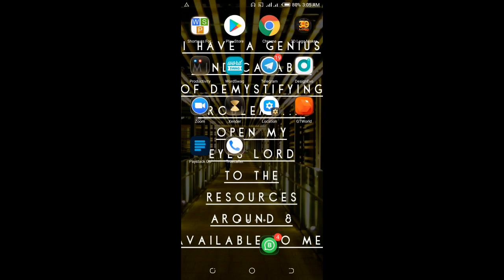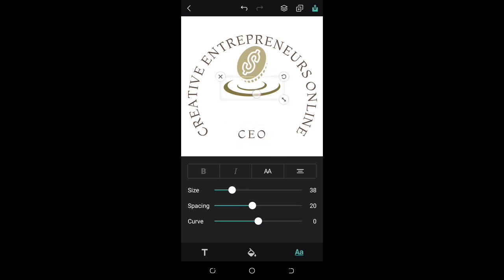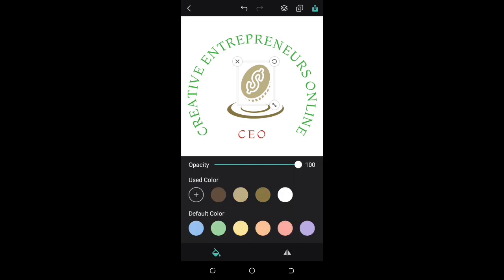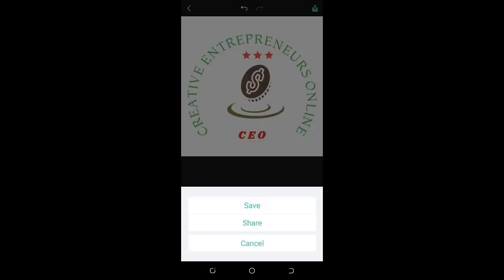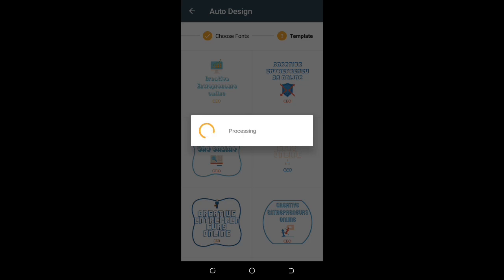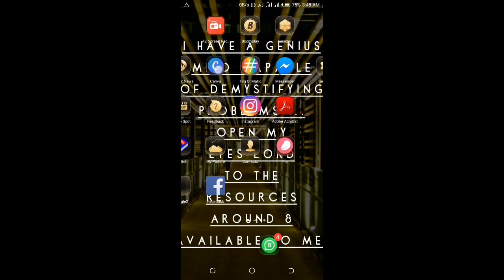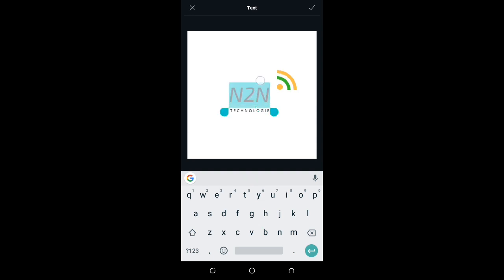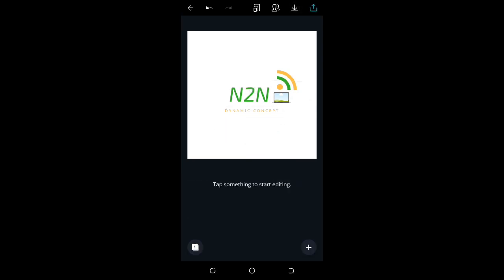HOW TO MAKE LOGO FOR FREE (100% On Your Smartphone).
This vice will  practically show you three different way you came/design LOGO for free with your smartphone  (100℅)

Resources mentioned in this video:

Learn how to make all these for free.

How use your in-build mouse, cursor or pointer on your Android phone to create amazing contents for you students/clients